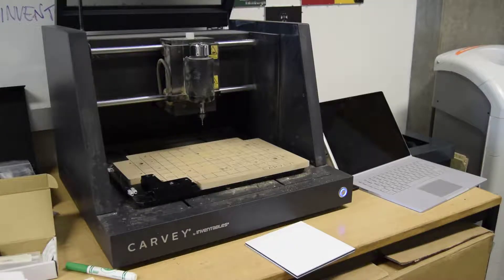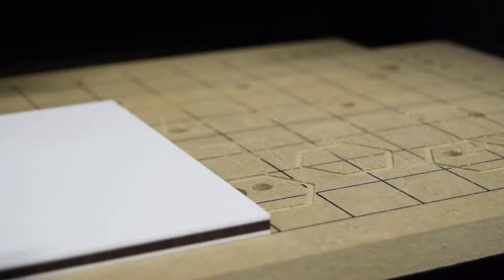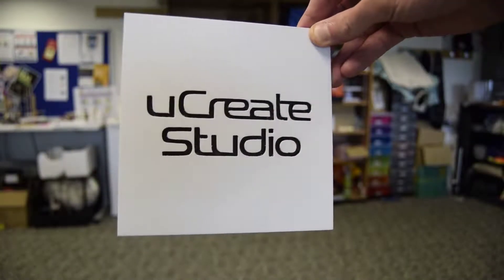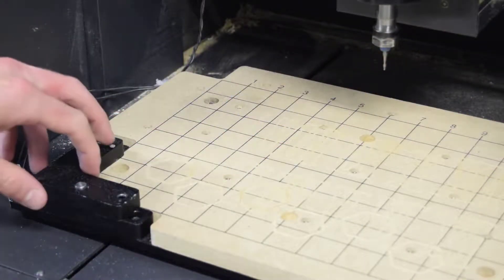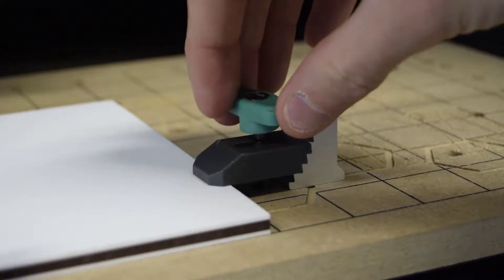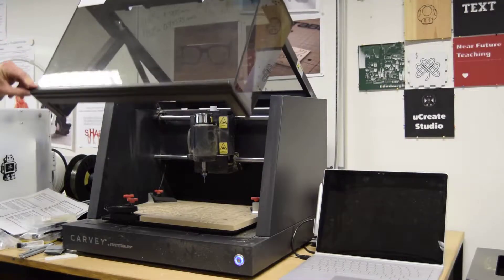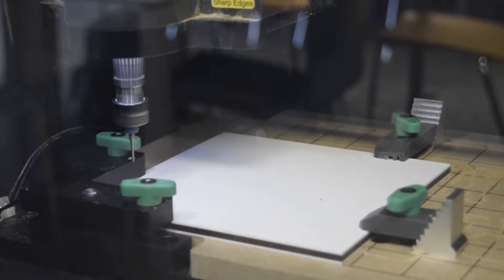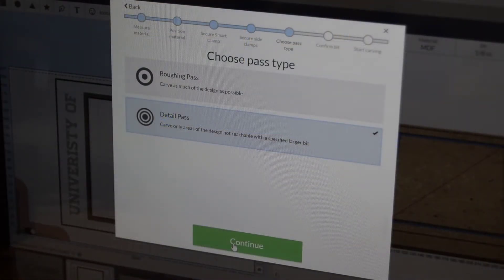University of Edinburgh uCreate studio - Carvey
We introduce the Carvey CNC milling machine which is available in the University of Edinburgh uCreate studio. This video is intended to guide users of the space in how to use the devices.